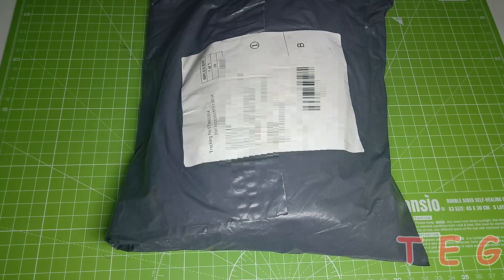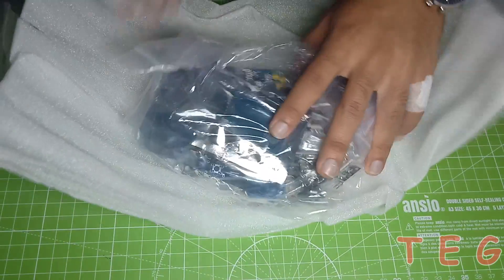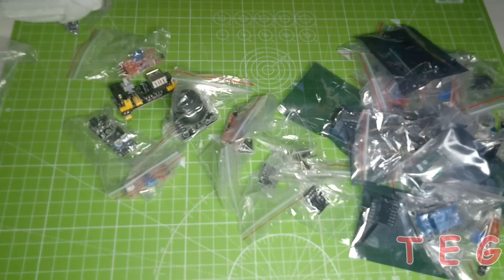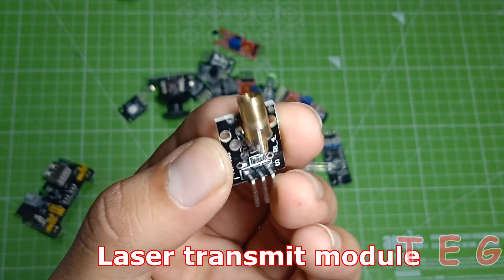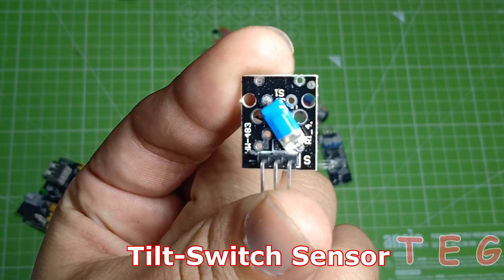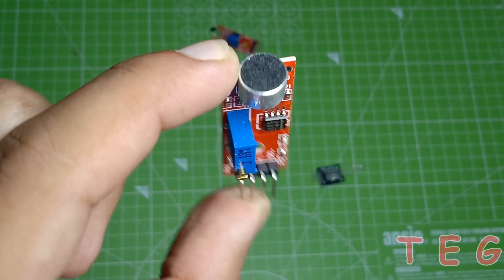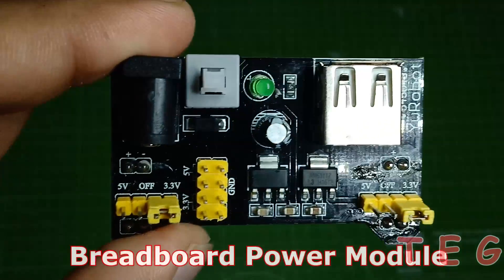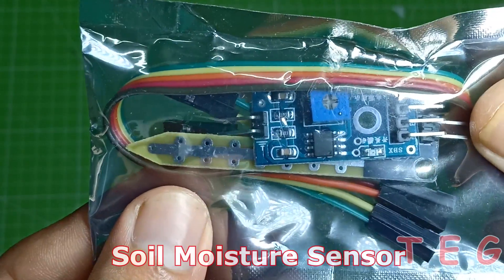45 in 1 Arduino-Sensor Kit Unboxing | Geekcreit 45 In 1 Sensor Kit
Amazon India

Amazon USA